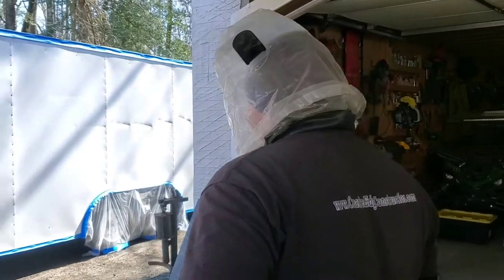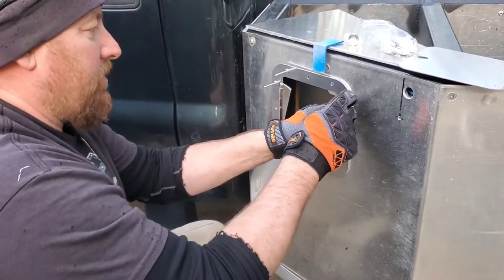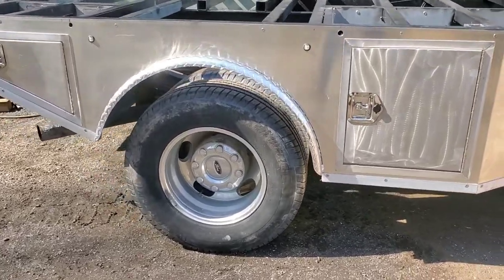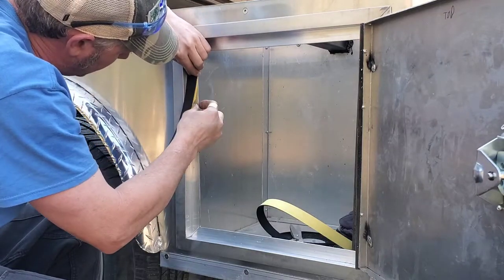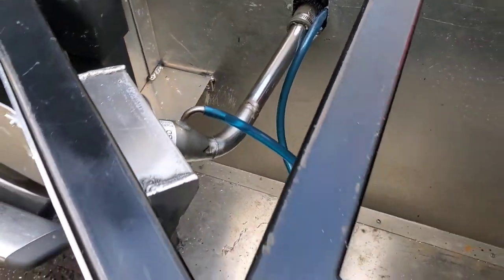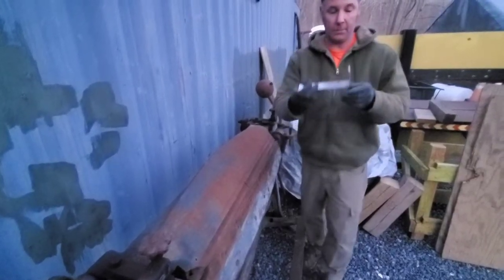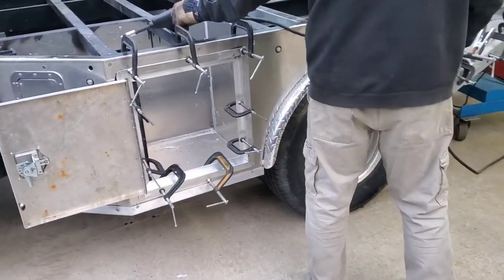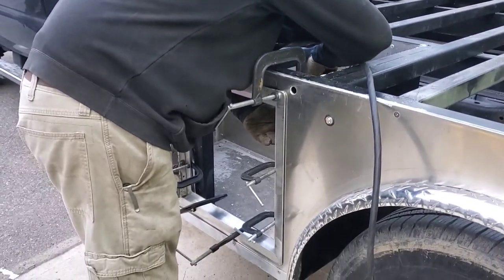E15 | Custom Expedition Overland Flatbed Camper Build | Completing | Left Side Storage Doors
See our rigs with product links:
2019 Ford Ranger FX4

In this episode  we will be working on building and installing the rear left doors. Install gas fill door, tig fuel filler neck and install. So much more! Come along for the ride.

- Milwaukee 2641-20 M18 18V Li-Ion Cordless Caulk/Adhesive Gun

- SIKA Auto Glass Sealant Windshield Urethane Glue Sikaflex P2G Primerless Adhesive

- Fender Aluminum Diamond Plate Round Top Trailer 10" X 36" X 18"

- Lincoln Electric POWER MIG 210 MP Multi-Process Welder Aluminum One-Pak (what I use)

- Hobart 500566 Airforce 40i Plasma Cutter 240

- Welding Helmet - Lincoln Electric K3034-4 VIKING 3350 (what I use)

- Flame Retardant Cotton Welding Jacket

- Large Metal Band Saw - Swivel Bow 7" Band Saw - Horizontal / Vertical Metal Cutting Cutter Hydraulic Down.

- Milwaukee Electric Port Bandsaw

- SWAG Off Road V4.0 Portaband Table (V4.0 Table w/Foot Switch)

- 8 PCS 4 Inch C Clamp Set, Heavy Duty G-Clamps with 4-Inch Jaw Opening Sliding T-Bar Handle

- Empire Level E2994 7-Inch High Definition Rafter Square

- Empire Level e3992 Heavy-Duty Magnum 12-Inch Hi-Vis Rafter Square

- Champion DT22HEX-1/4-20 Combination 1/4-20 Drill and Tap Hex Shank

- Single Flute Countersink, High Speed Steel, 82 Degree Cutting Angle, 1/2" Body Diameter

- 1/4-20 x 1" Flat Head Socket Cap Screws, Allen Socket Drive, Stainless Steel 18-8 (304), Bright Finish, 100 PCS

- Milwaukee M18 18-Volt Lithium-Ion Brushless Cordless 1/2 Inch Compact Drill/Driver

- Automatic Center Punch - 5 inch Brass Spring Loaded Center Hole Punch with Adjustable Tension

- Astro Pneumatic Tool PR14 Air Riveter - 3/32", 1/8", 5/32", 3/16" and 1/4" Capacity

- 1/4-inch Aluminum Medium Rivets (100 per Box)

- Crews BK113 Bearkat Safety Glasses Light Blue Frame w/ Light Blue Lens (12 Pair)

- FastCap PSSR25 25 foot Lefty/Righty Measuring Tape
(THE BEST TAPE MEASURE HANDS DOWN!)

- HSS Hole Saw Kits for Metal, Rocaris 23 pcs High-Speed Steel Hole Saw Cutting Kit Drill Bits Opener Cutter Tool for Stainless Steel,Copper, Iron 16~100mm

- Cobalt Multiple Hole 50 Sizes Step Drill Bit Set with Aluminum Case
Out Of Office Camping YouTube Channel is a participant in the Amazon Services LLC Associates Program, an affiliate advertising program designed to provide a means for sites to earn advertising fees by advertising and linking to Amazon.com FTC Disclosure Statement: Some links on this youtube channel may be affiliate links. We may get paid if you buy something or take an action after clicking one of these.

Thank you for your support ~ Mark & Teresa
Musician: @iksonmusic